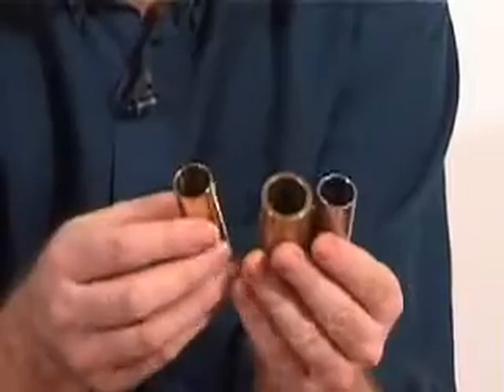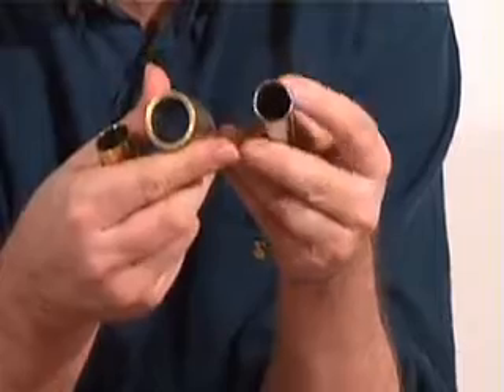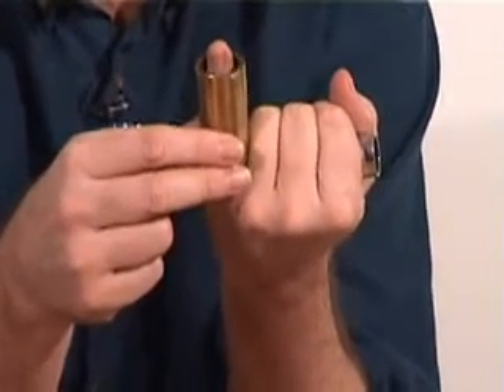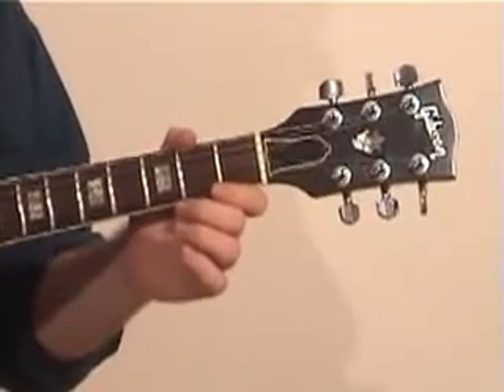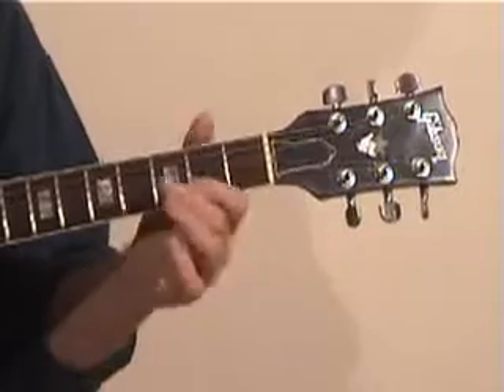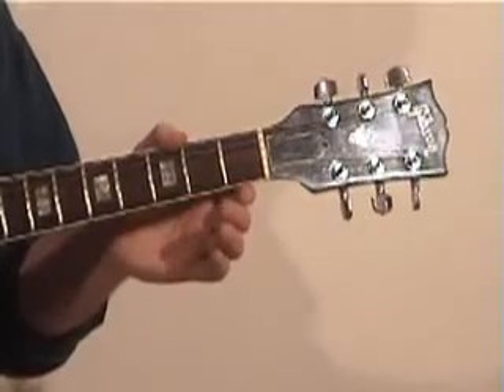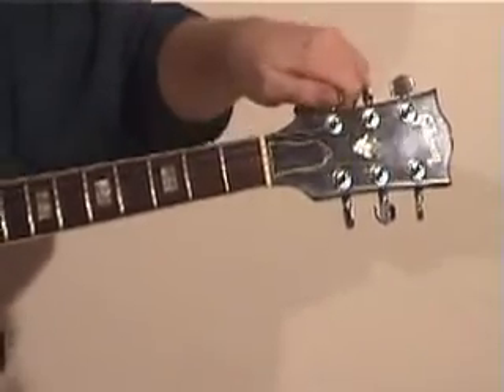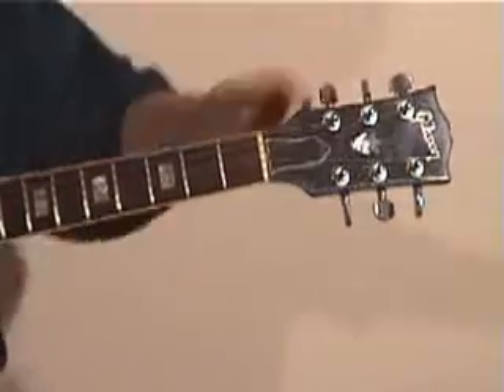Slide Guitar Lesson 1 part 1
In this first lesson we will be learning some of the basics that are essential for you to know in order to play some very cool blues guitar with the slide. Part 1 of 2

Go to LessonsbyJames.com to download the PDF file lesson content for free.

Guitar Lessons featuring James Devon. More than 100 free guitar lessons covering beginners, classical, rhythm, slide, fingerpicking and lead guitar. Check them out, rate and comment.